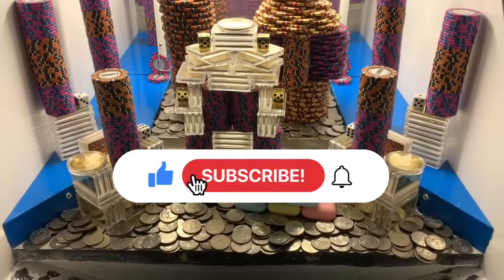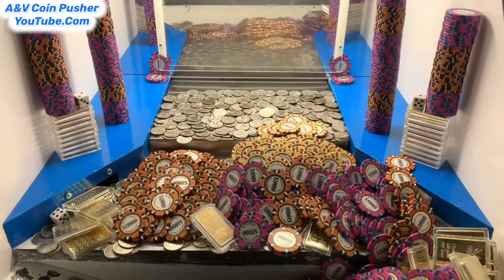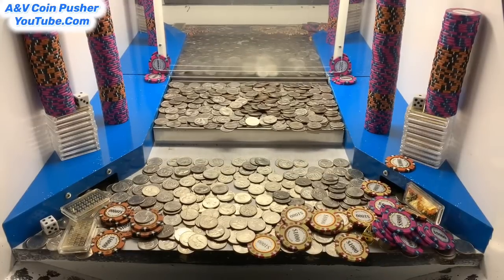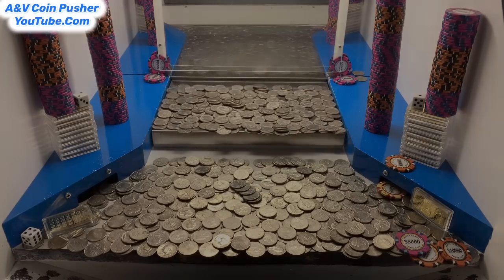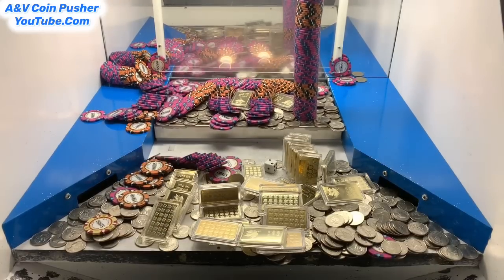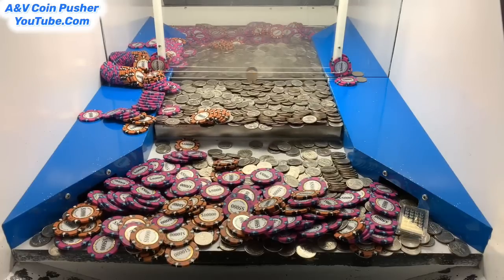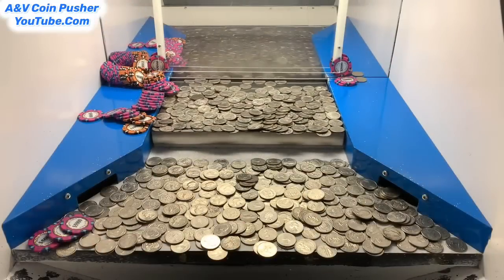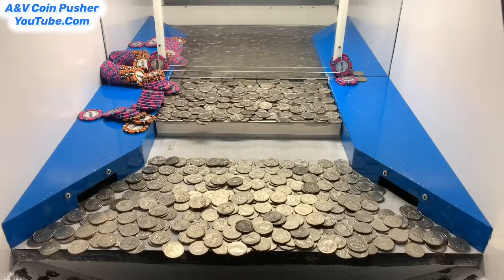🔵(MUST SEE) HIGH RISK COIN PUSHER $18,000,000 BUY IN!!! WON OVER $50,000,000!!! (RECORD WIN)